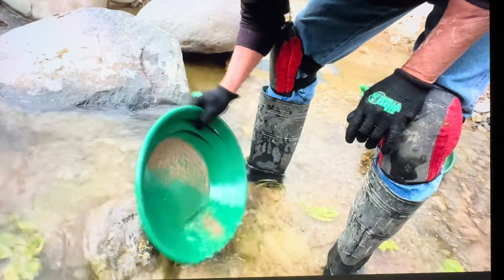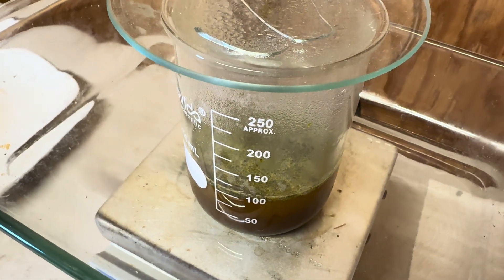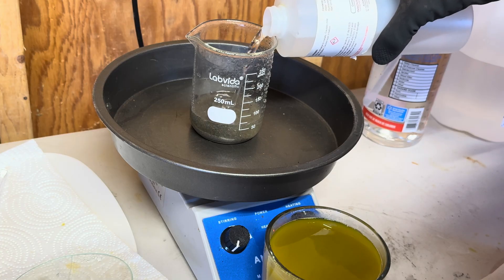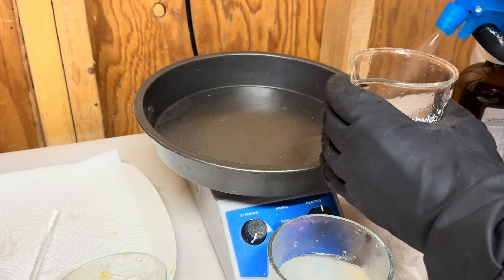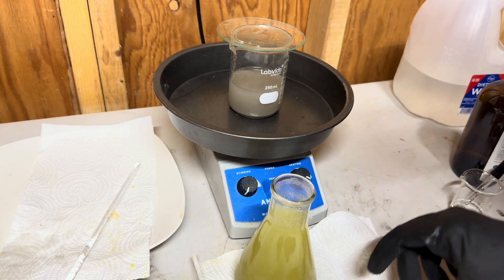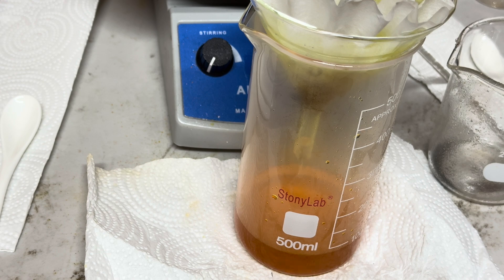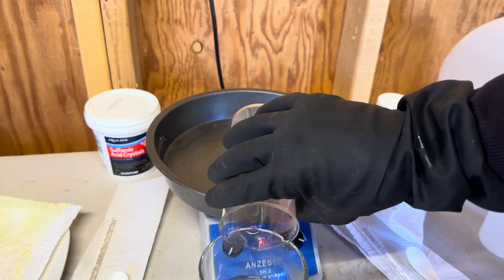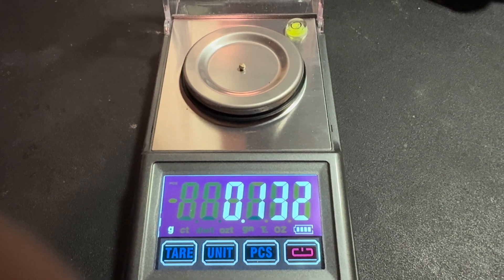Extracting Gold From Black Sand Using Aqua Regia And SMB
Gold Mining-Prospecting & History